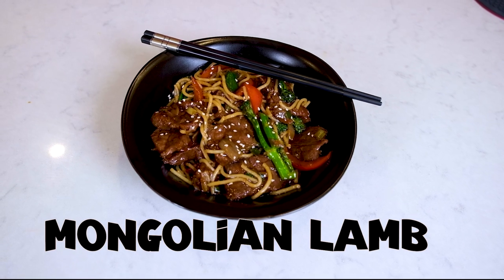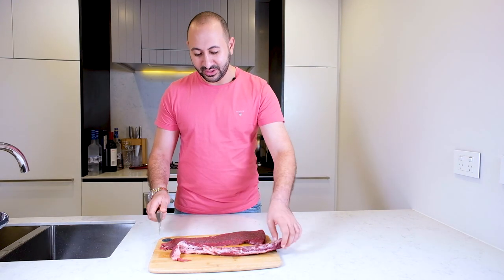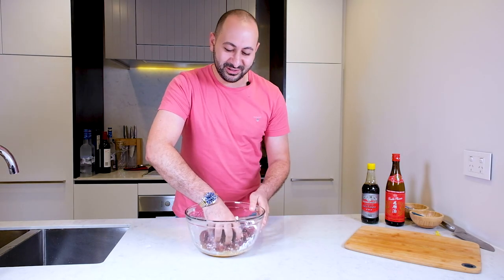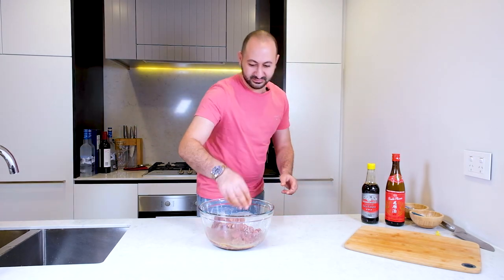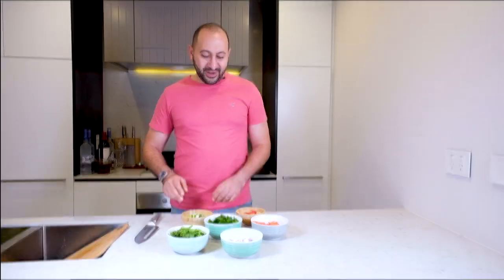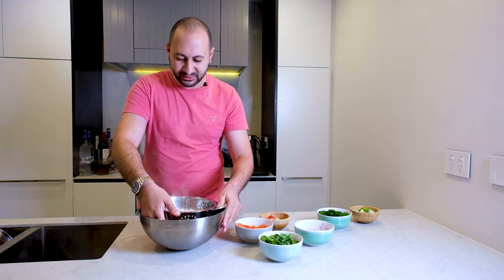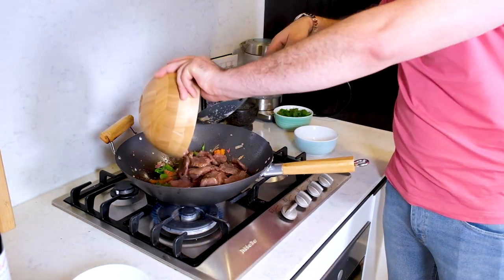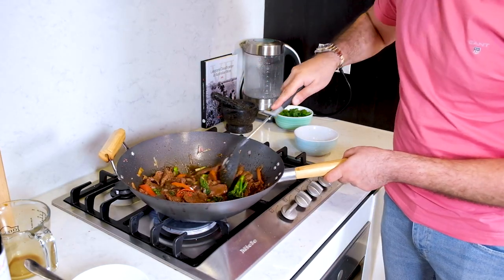How To Make EASY Mongolian Lamb. Full walkthrough video - BEST RECIPE EVER in the description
Lets make the best Mongolian Lamb dish together. Tough recipe, broken down and made simple for us everyday people. First ever video, bit rough around the edges. but I think we're onto something here ;) .

Mark's Mongolian lamb recipe
Ingredients:

Sesame oil
Peanut oil
Hoisin sauce
Shaoxing wine (Chinese rice wine)
Chilli garlic paste (Sriracha or similar)
Chinese 5 spice
Bi carb soda
Cornflour
Dark brown Sugar
Lamb back strap
One chilli (spice depending on taste- recommend mild- medium)
Garlic
Ginger
Veggies (I’ve gone with red capsicum, shallots, spring onions and broccoli)

Preparing the lamb

Cut off fatty bits as best you can, and then slice against the grain cutting bite sized pieces. Ideally these will be 0.5-1cm thick. Place in a marinating bowl.
Add a heaped teaspoon of bicarb soda.
Add 1.5 tablespoons of cornflour.
Add 2 tablespoons of shaoxing wine.
Add 1.5 tablespoons of light soy sauce.
Add 1 egg white.
Mix well- and put aside for marination in fridge. Ideally for 2 hours, minimum 30 minutes

Preparing the sauce- To a bowl or large cup

Add 2 tablespoons of dark soy sauce.
Add 1 tablespoon of light soy sauce.
Add 1 tea spoon of Chinese 5 spice.
Add 5 tablespoons of hoisin sauce.
Add chilli-garlic paste to taste (recommend 1.5 teaspoons).
Add 1 tablespoon of dark brown sugar.
Add 1.5 tablespoon of corn flour (good idea to mix in a small amount of water first then add to sauce).
Mix well - put aside.

Prepare veggies (once again you can mix and match- aside from garlic, ginger and shallots)

Dice/chop up 2-3 small shallots.
Cut up one chilli (bonus spice if wanted).
Crush a thumb or so of ginger, and keep it together with the chilli (if applicable) and 4 crushed garlic cloves.
Chop up spring onion, separating soft green parts (garnish) from harder white bits.
Chop up a broccoli or baby broccoli (can keep stems or just flowers or both).
Chop up one capsicum (any colour works).

Prepare noodles or rice as per instructions on packet and keep aside. In this video I prepared noodles from the supermarket- after cooking I placed them in an ice bath to prevent over cooking

To a very hot wok (or pan) add peanut oil, enough to cover the bottom of wok.
Add the marinated lamb, and cook in two batches- (if you can have them at room temperature first, it will aid in getting them nice and crispy). We also don’t want to over crowd the wok or it’s temperature will decrease too much and it will affect the crispiness and quality of final product.
Once crispy and browned, remove and  place aside.
Add a bit more peanut oil to wok if needed.
Start by frying shallots.
Once shallots soften add ginger and garlic (and chilli if applicable). Ensure constant mixing so garlic doesn’t burn.
Once aromatics have browned add capsicum.
After about 20 seconds add white pieces of spring onions.
After about 15 seconds add in the broccoli (the idea here is to add the harder veggies first, as they take longer to soften) if you are using other veggies, use this logic to achieve best results.
After about 15 seconds add back the meat and the sauce (mix the sauce if it’s been sitting aside for a while).
Give it a good mix / toss. Let the corn starch do it’s job and thicken up the sauce.
Once the meat has become glossy and it is a thickness you desire, turn off the fire and add the green parts of the spring onion as garnish and mix
If you are cooking with noodles, now is a good time to add them into the mix and stir through. Otherwise serve on a bed of rice, and enjoy!